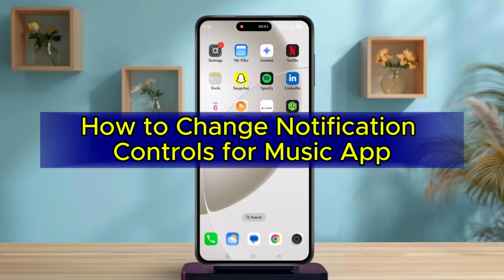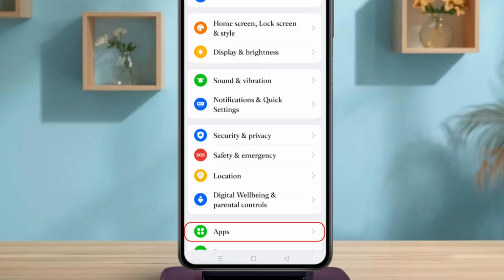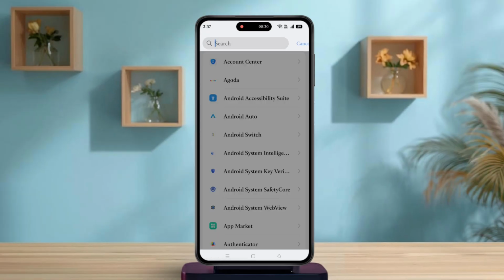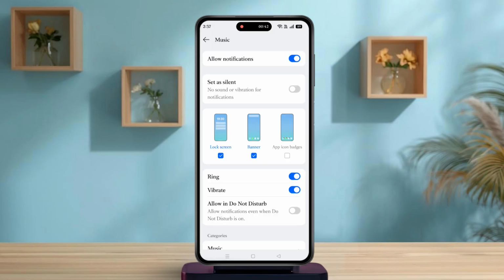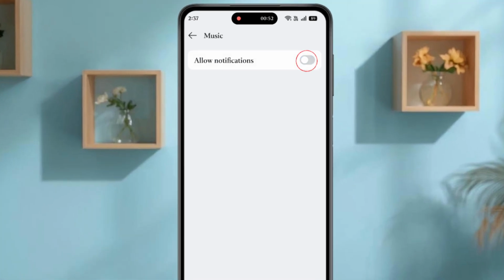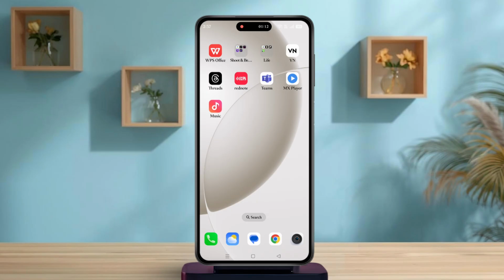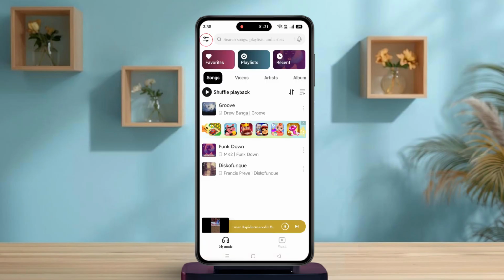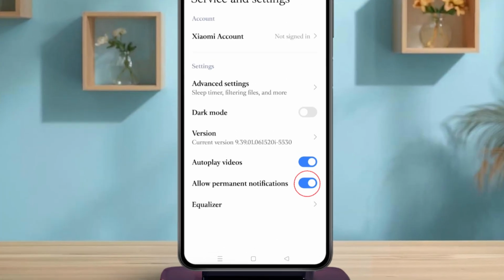How to Change Notification Controls for Music App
Learn how to change notification controls for Music App in this easy step-by-step tutorial. Whether you want to manage music app notifications, turn music notifications on or off, or customize how alerts appear on your device, this guide will help you adjust the right settings quickly.

In this video, you'll learn how to change notification controls for Music App, access music app notification settings, customize music app notifications, and manage music app notifications for a better experience. We'll also show you how to turn music notifications on or off and explain the available music app alerts and controls so you can personalize your notification preferences with ease.

**Timestamps:**
0:00 Introduction
0:20 Open Music App Notification Settings